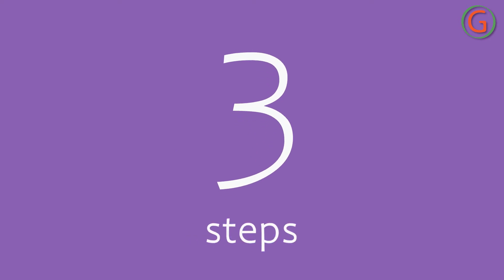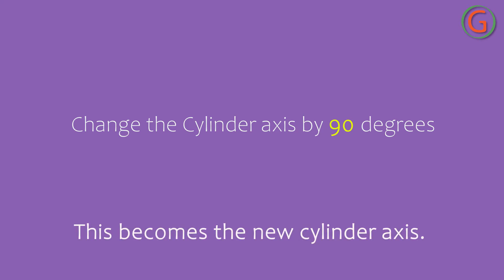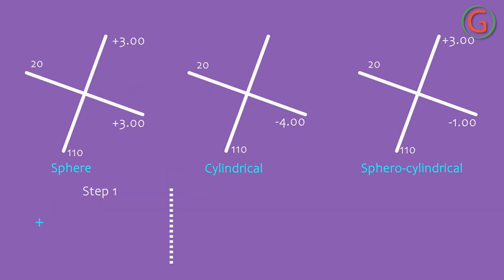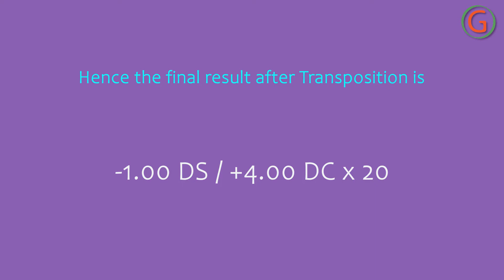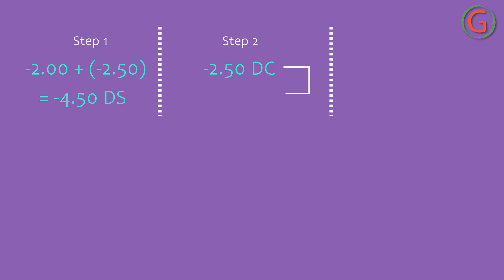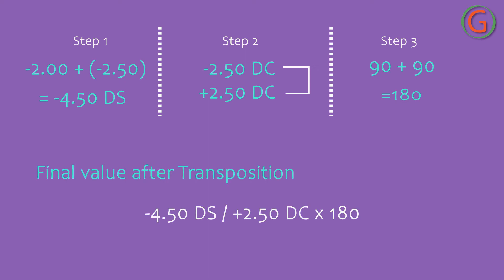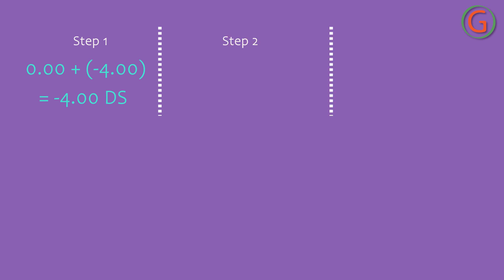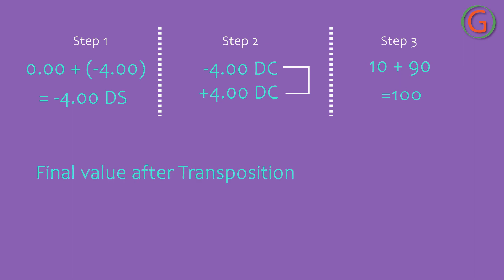Spectacle Lens Transposition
Methods to transpose a lens power from minus- cylinder form to plus - cylinder form or vice versa.